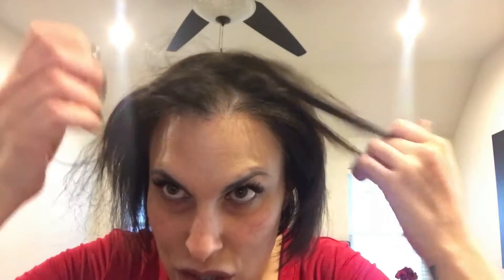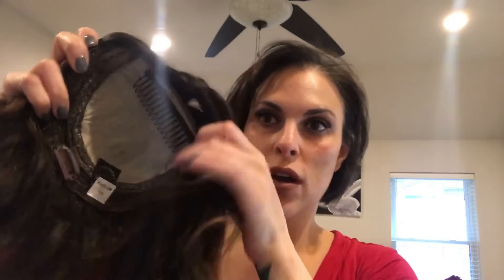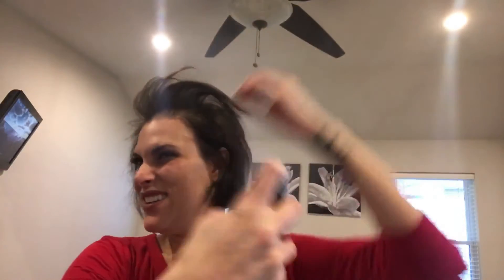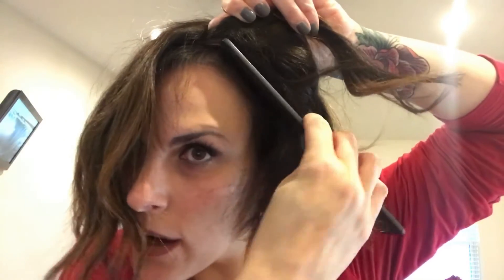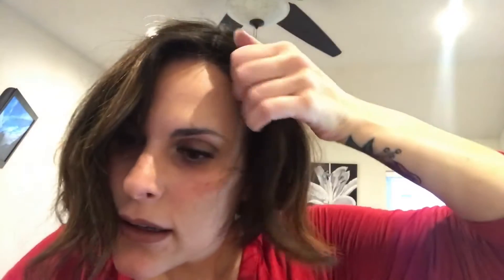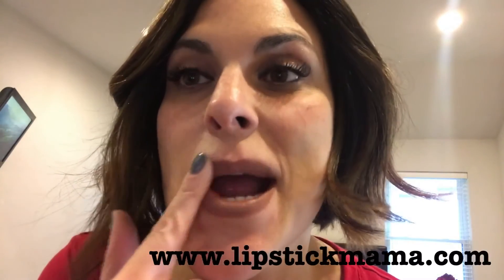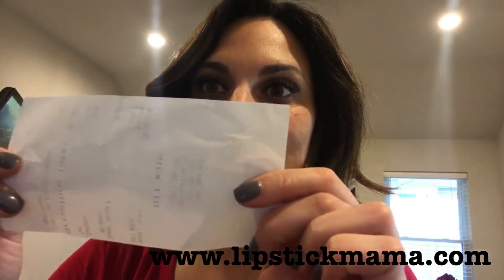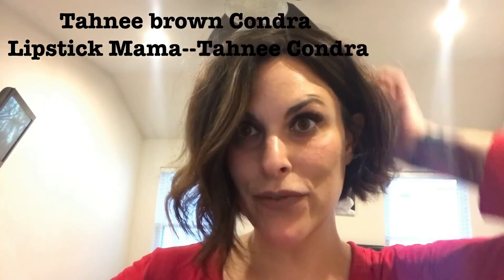Highline wigs kosher hair topper-thin hair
Hair toppers for fine thinning hair!!

@highlinewigs on Instagram  use TAHNEE25 for $25 off your purchase